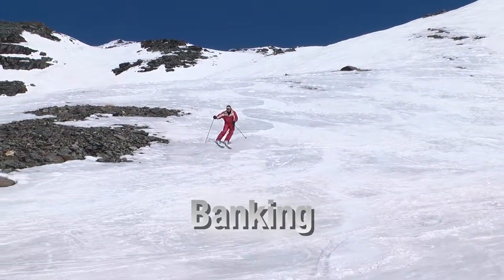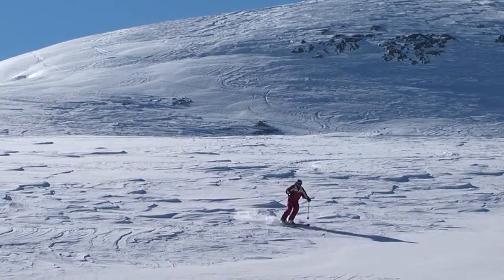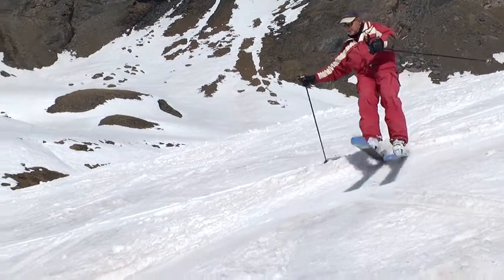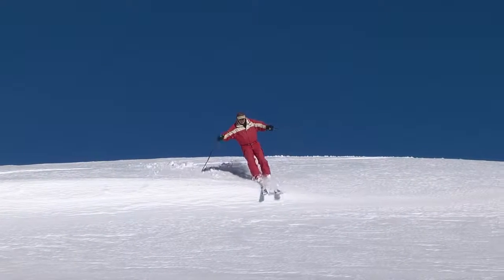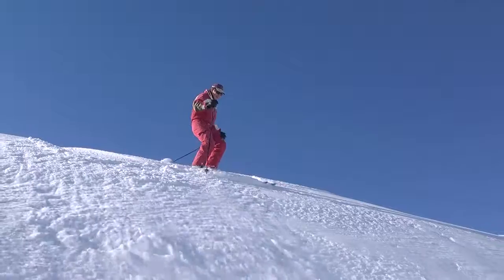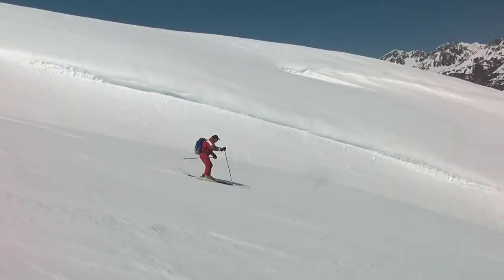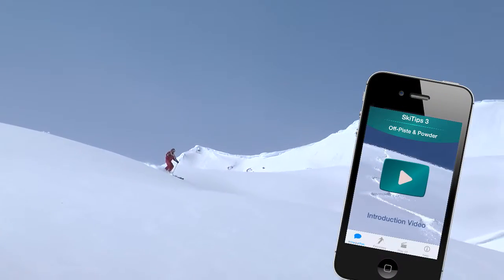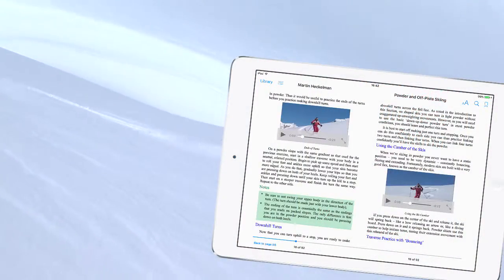ST3 33 Banking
Banking makes use of the pull of gravity to help make the initiation of the turn easier. To bank a turn, you lean your upper body and reach your downhill arm down the fall-line, off-setting your center of gravity. If you were standing still you would fall, but as this is a dynamic movement you use this action to initiate the turn and then roll your feet and ankles downhill to make the turn.
This Video Tutorial is from the SkiTips 3 App for iPhones and iPads and can be found in the “Powder and Off-Piste Skiing” eBook, both available on the Apple AppStore.